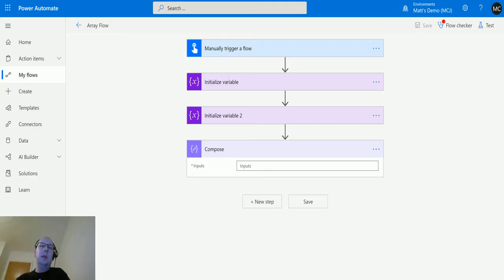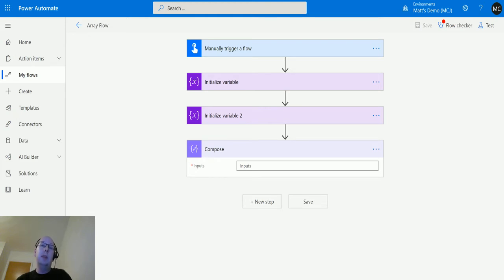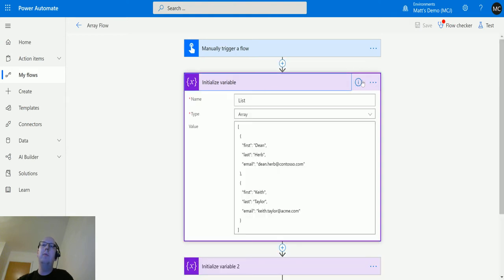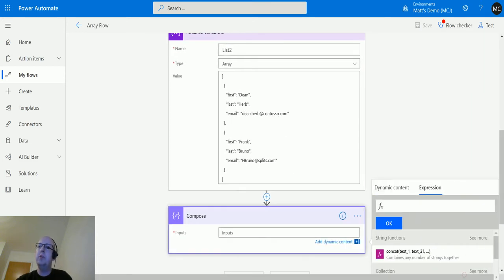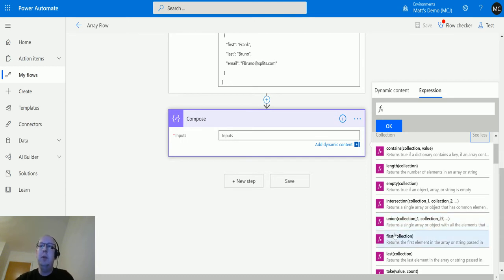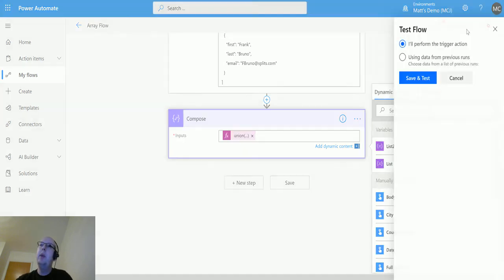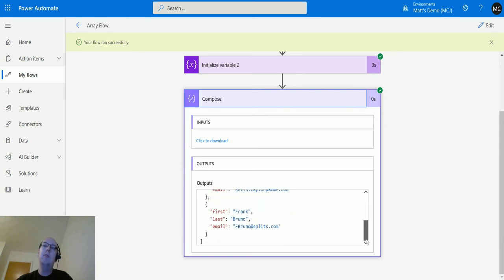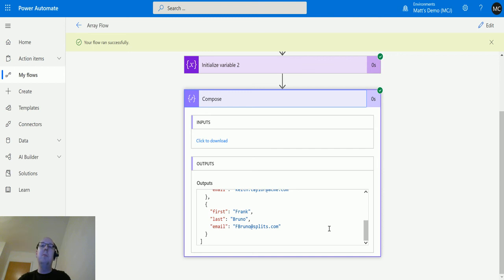Power Automate Expressions How To: union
In this video, I go through the expression union in Power Automate. Power Automate is a powerful automation and integration tool with over 280+ data connectors.